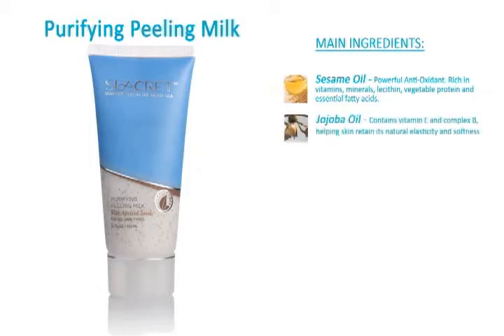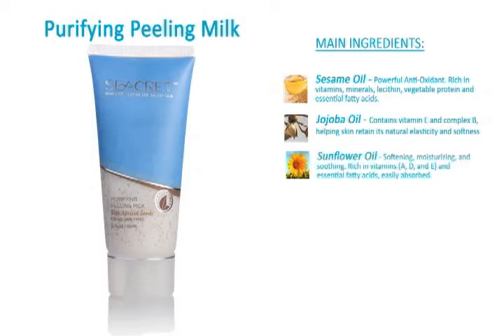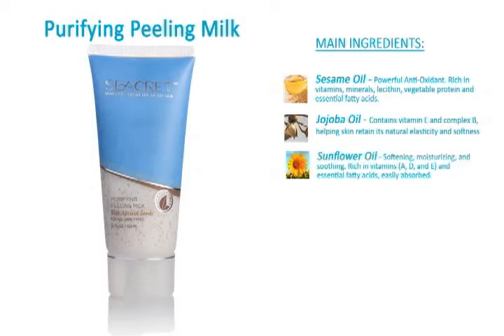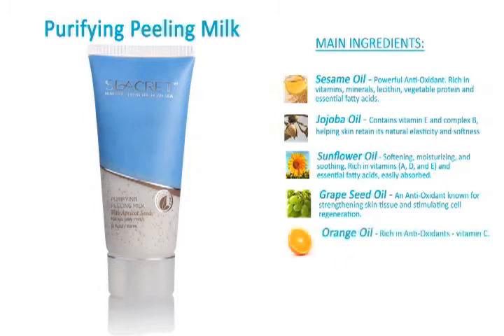How To Use Purifying Peeling Milk Video ~ Call Gwenda Lyn @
~ Gwenda Lyn @ Seacret Direct, manufactured exclusively by L'Oreal, specializes in unique skin care formulas made from the mud, salts, and rare minerals of the Dead Sea (12 of which occur nowhere else on the Earth) and are long noted for having incredible healing and restorative properties.

We have a number of "WOW Factor" products that really have to be seen and experienced to be believed. They are demonstrable products that produce results in 3 to 15 minutes that will just leave you saying, "WOW!" including our 15 minute mud mask, Re-Cover. It produces amazing, instantaneous, and observable results. We call it "Botox in a Box" and the Before and After Photos will amaze you.

Call me, Gwenda Lyn Warmbo, at or email me at: I will be happy to explain the details of either becoming one of my Preferred Customers for discounts of up to 70% off retail, or perhaps even joining our quickly growing Distributor Group to realize FANTASTIC profit margins. (The start up cost is minuscule, around $100). To become a distributor and be fully qualified for all commissions and bonuses, (up to $25,000 weekly!) you simply need to join as an "Agent" ($49 for starter kit, beautiful replicated website, great back office tools, marketing materials, AND TOP TEAM SUPPORT), be on a $49 per month auto-replenishment program, and have two Agents under you doing the same.